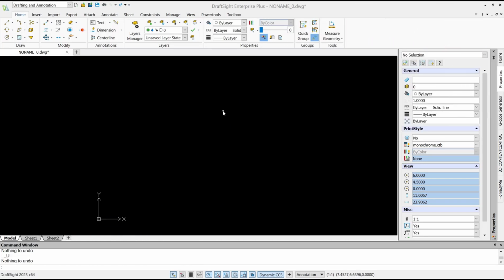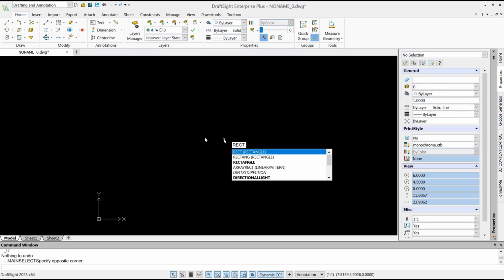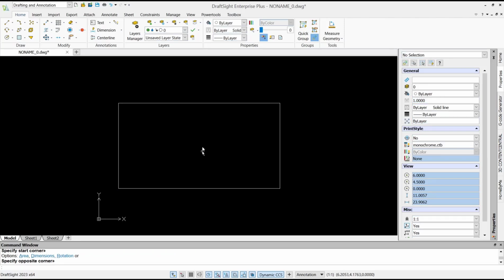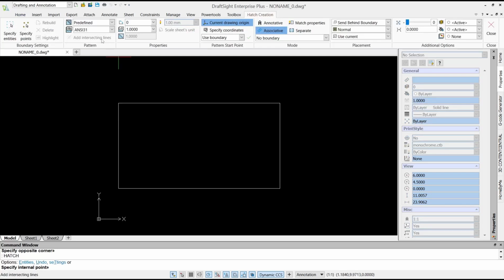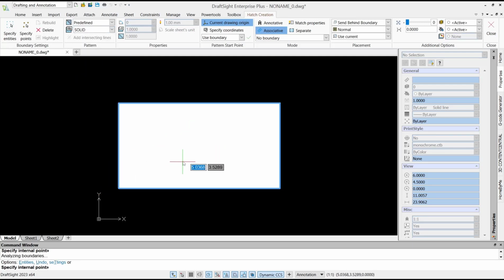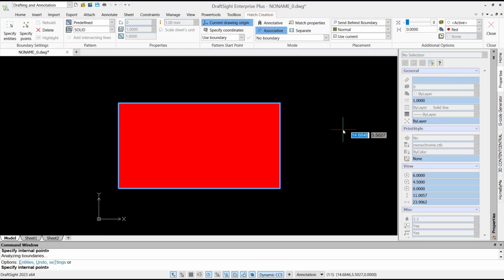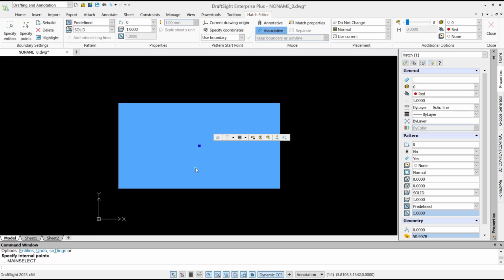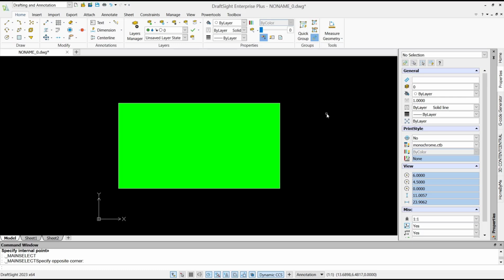DraftSight How To Fill Rectangle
Learn how to use DraftSight to fill rectangles with this step-by-step guide. Ideal for those new to the software or looking to enhance their drafting skills.